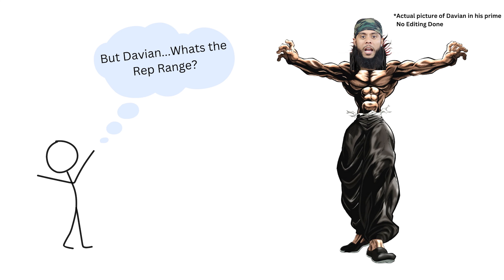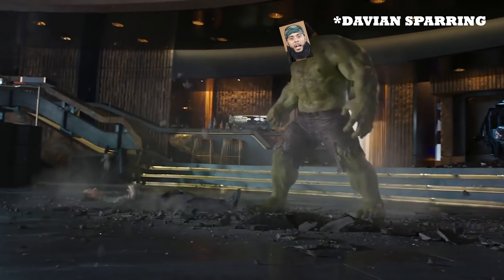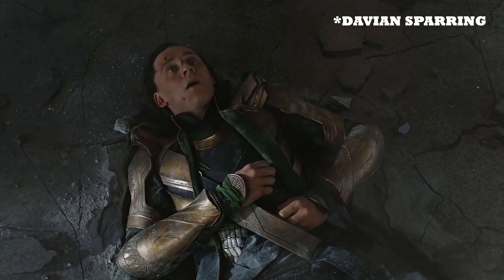How to NATURALLY Increase your Testosterone | Workouts & More!!!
Here's another great video for you guys, going a little more in detail into how to optimize your workouts to increase your testosterones levels and turn into a BEAST!!!

LINKS